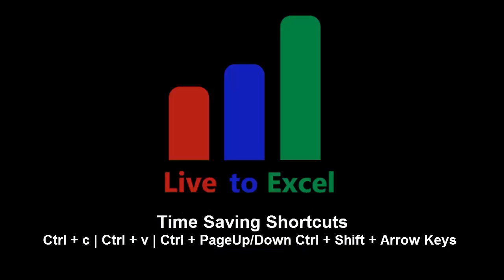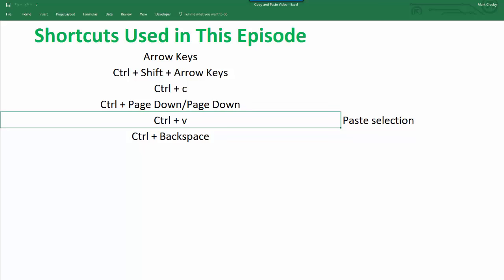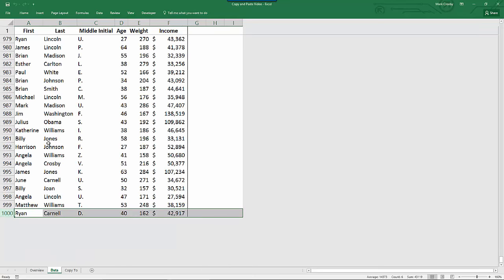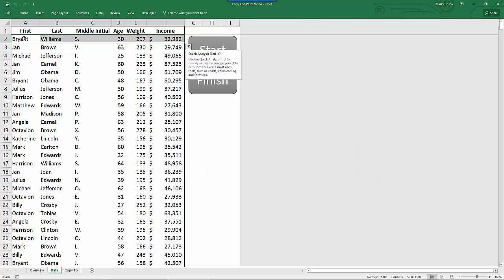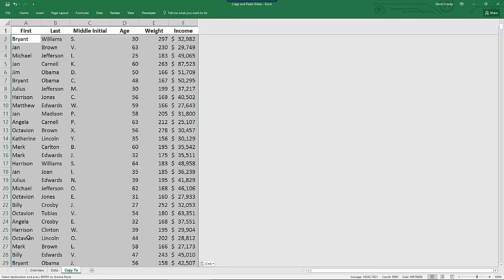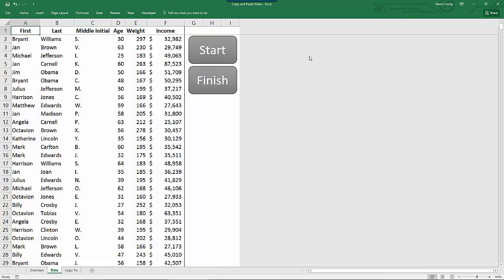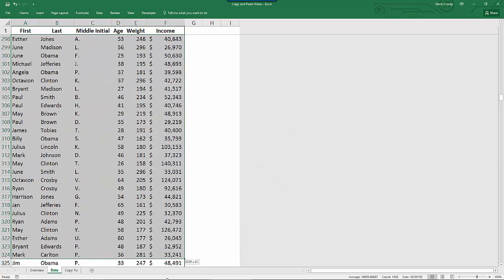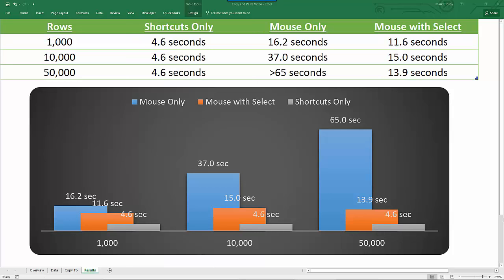Keyboard Shortcuts: Save Time in Excel 1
- In this video we explore some keyboard shortcuts that increase productivity and efficiency, while reducing effort.